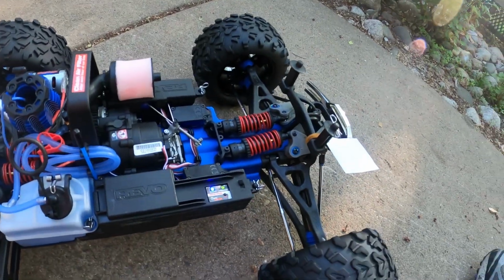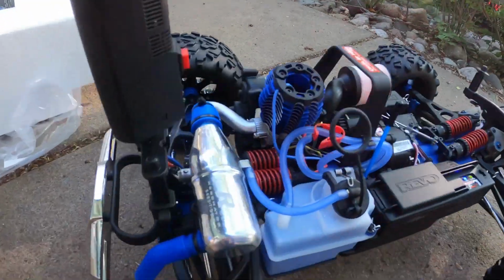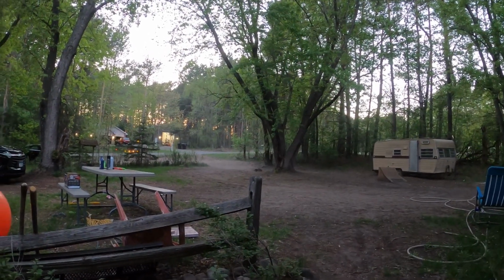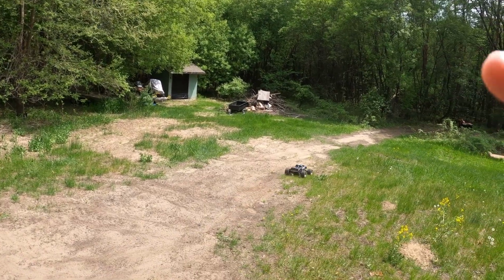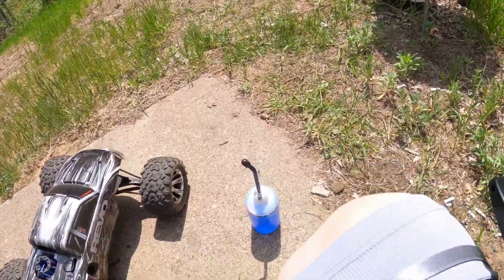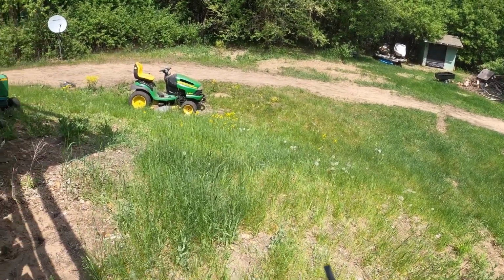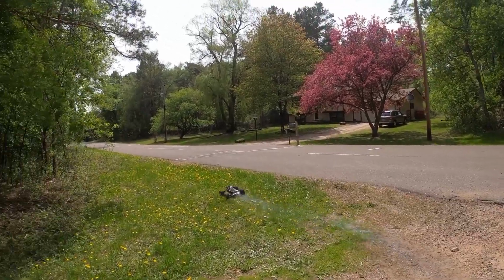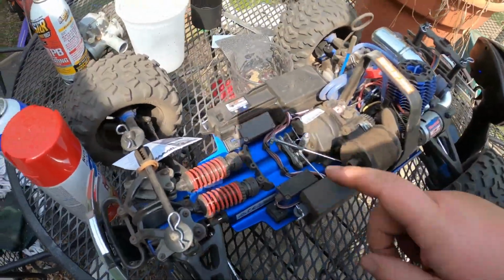Traxxas Revo 3.3 Break In + Tuning Your Nitro Engine !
I bought a brand new revo 3.3 let’s break it in and get it tuned and let’s see what it’s got !